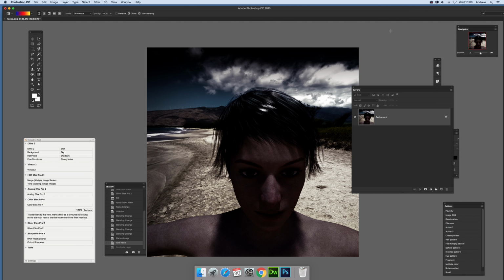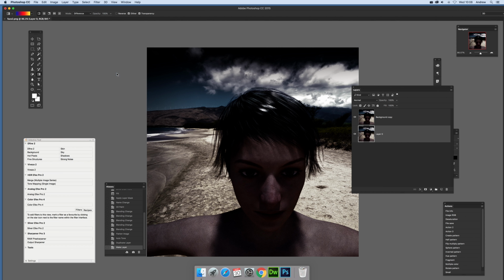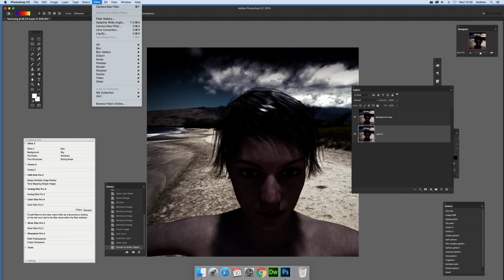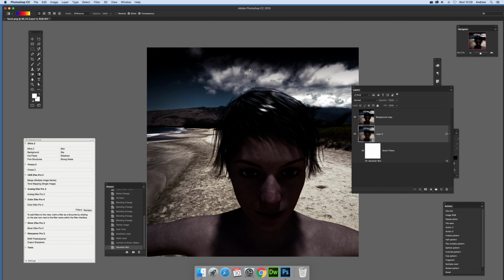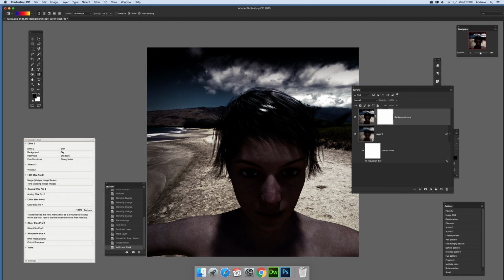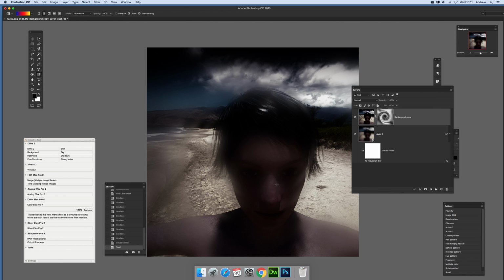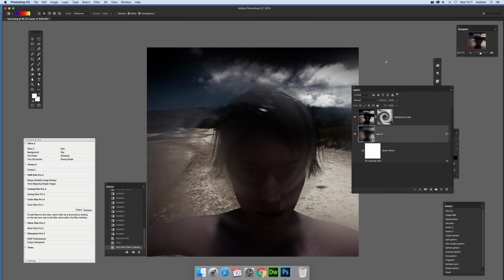How To Blur In Photoshop Using Layer Masks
In this Photoshop tutorial, How to create unusual blurring effects to any image using layer masks in Photoshop  CC - take Photoshop to a new level